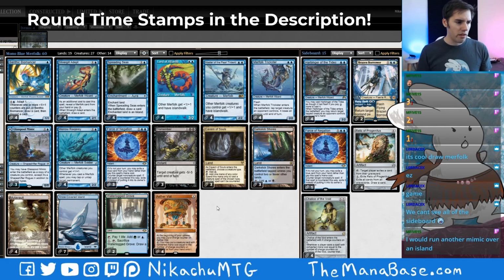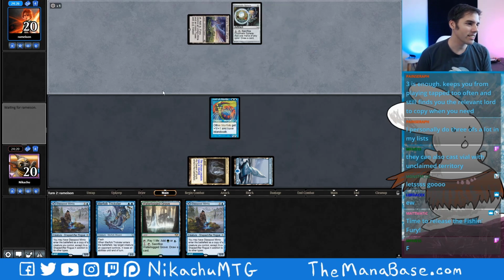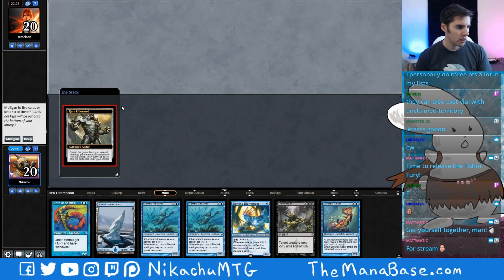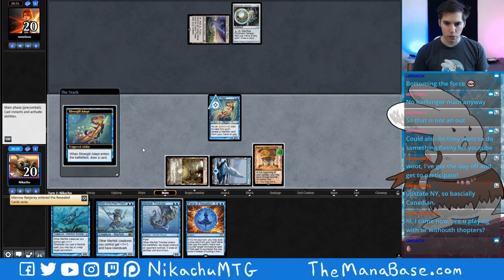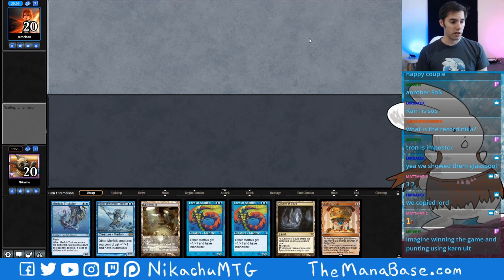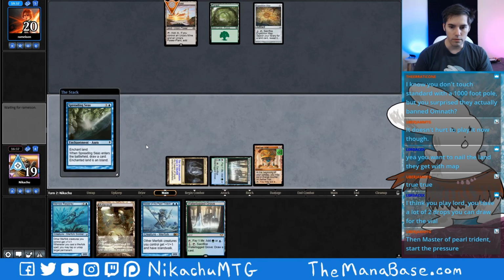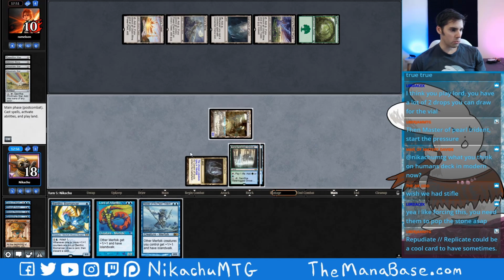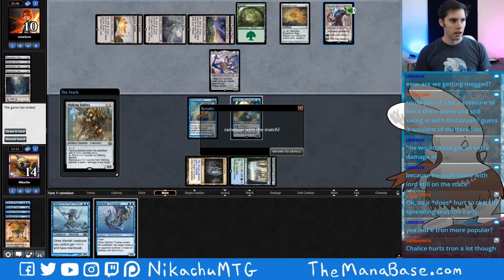Merfolk vs Tron (Ep.161 Pt.1) | Modern MTG Gameplay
Merfolk vs Tron